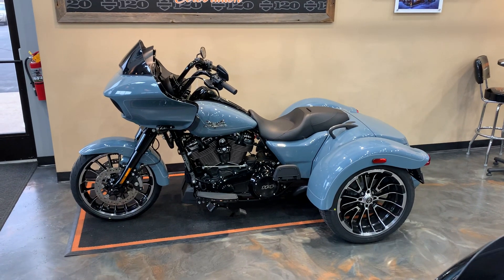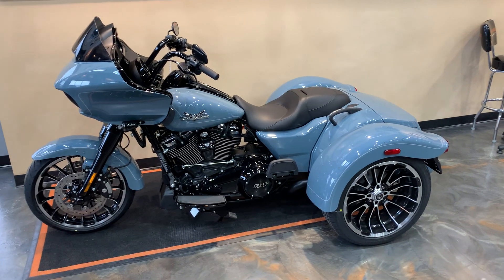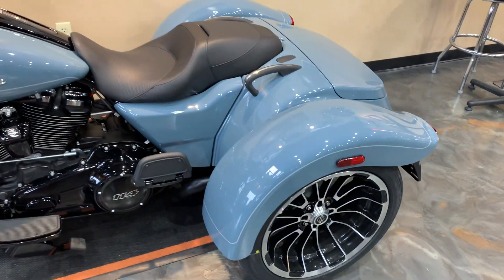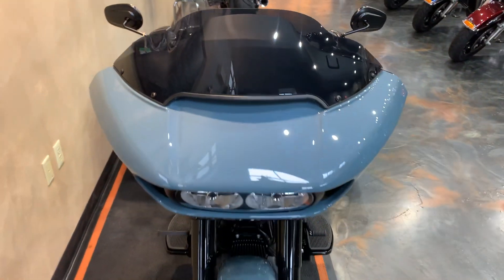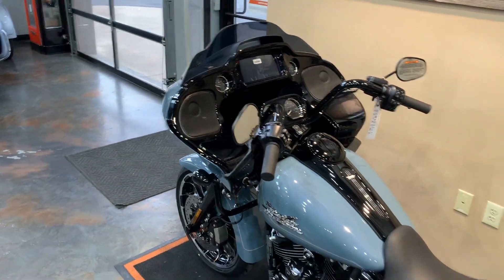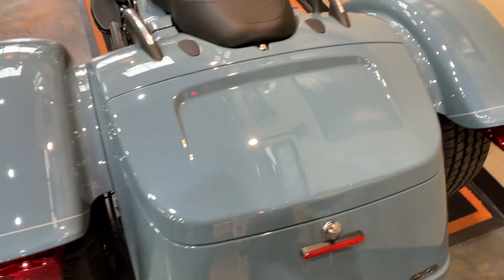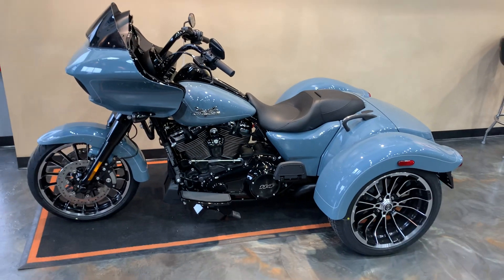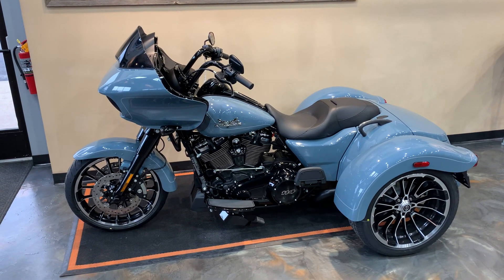NEW!! 2024 Harley-Davidson Road Glide 3 in Sharkskin Blue-FLTRT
2024 Harley-Davidson Road Glide 3 in Sharkskin Blue.  This bike comes with the Milwaukee Eight 114 Engine, 6-Speed Transmission, Black Finish, Boom! Box GTS touch screen navigation/infotainment system, Dual Daymaker LED Headlamps, and much more!  Vandervest Harley-Davidson of Green Bay.